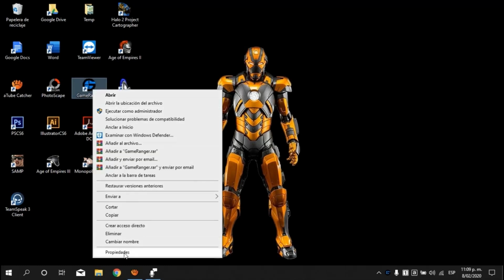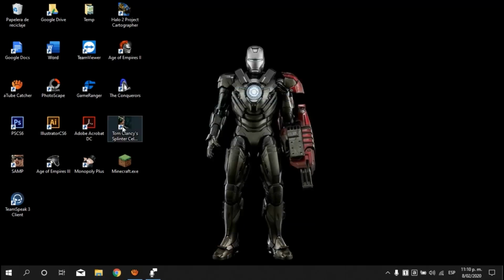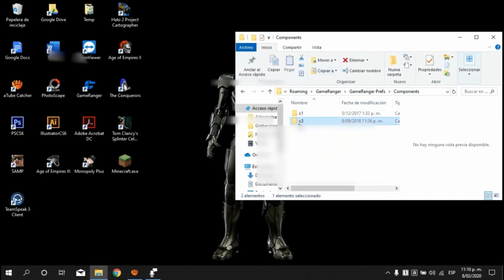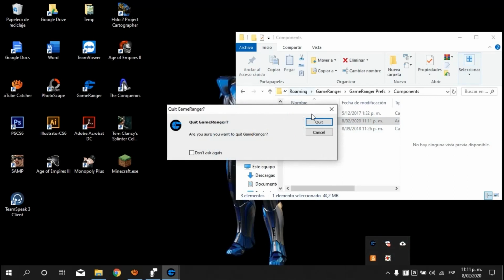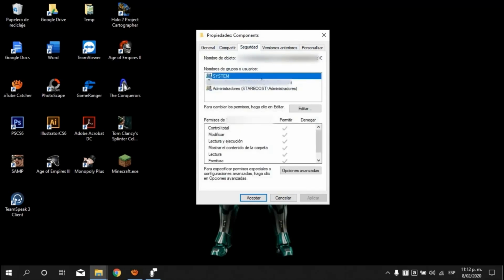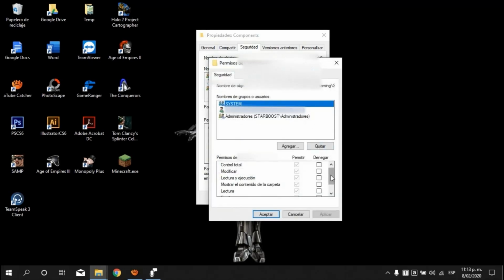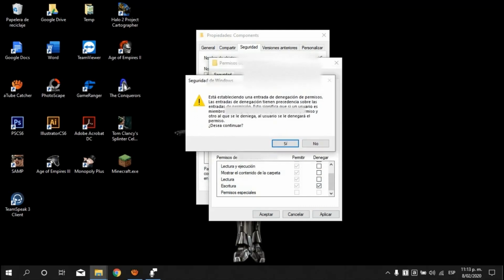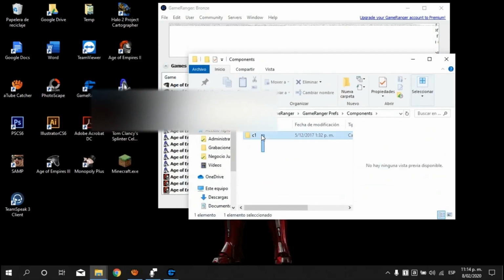GameRanger has encountered an unexpected error and must Solution